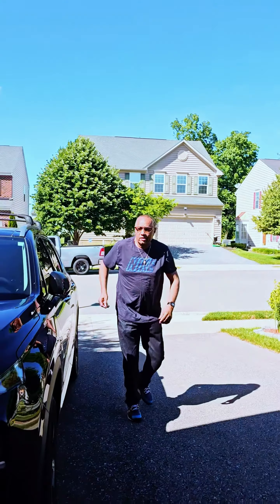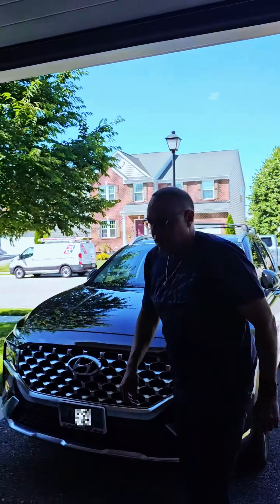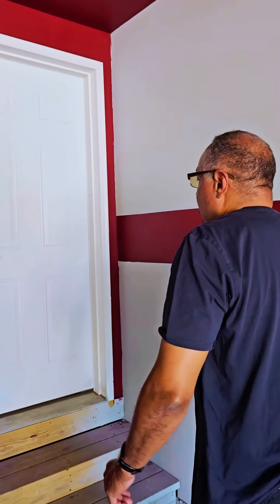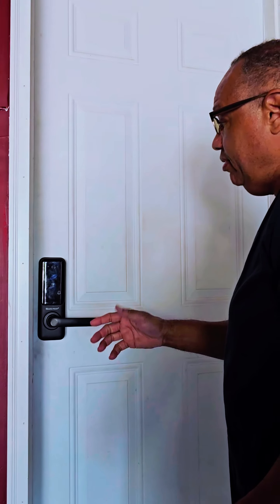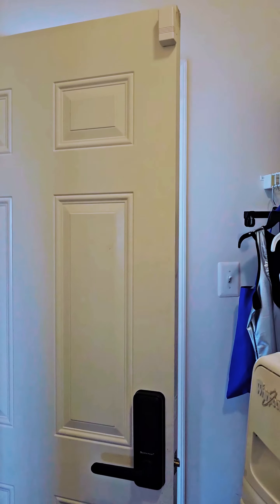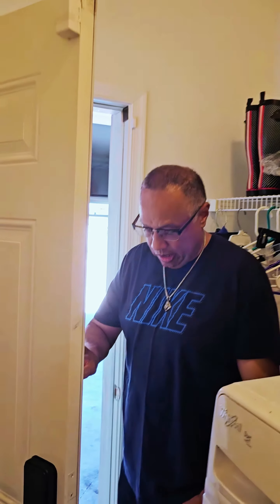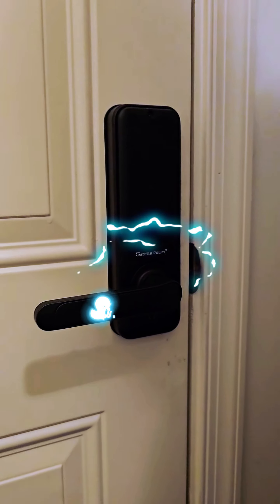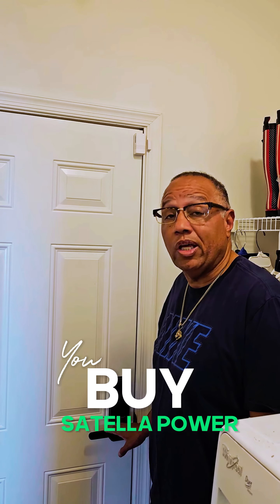"It is that Easy to operate just with a Thumb Print!"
MEET KEITH. Experience Satella Power. Convenient, Secure, and Safe Smart Lock.